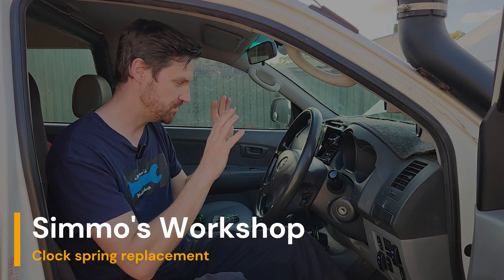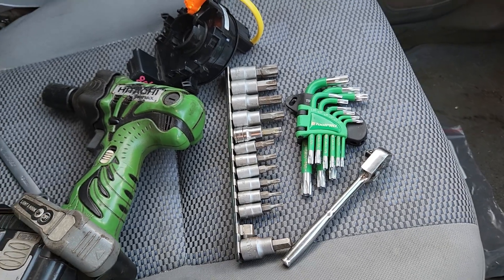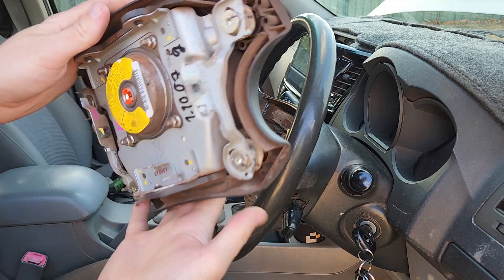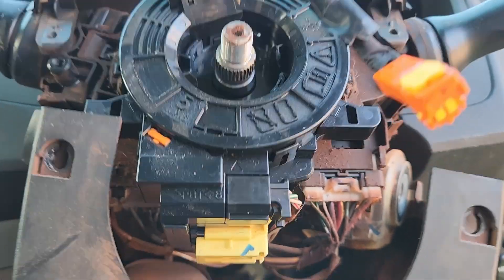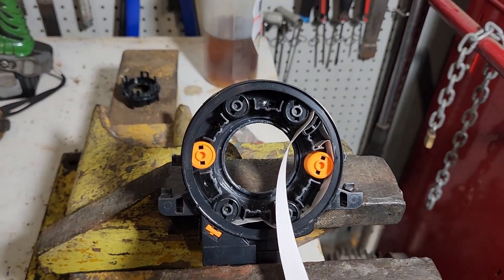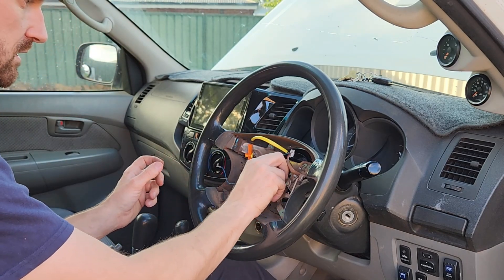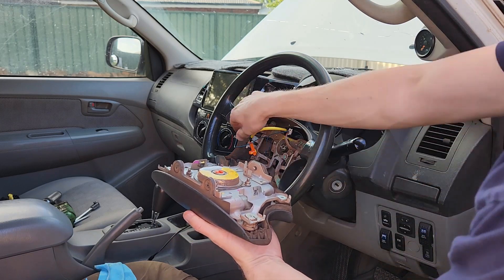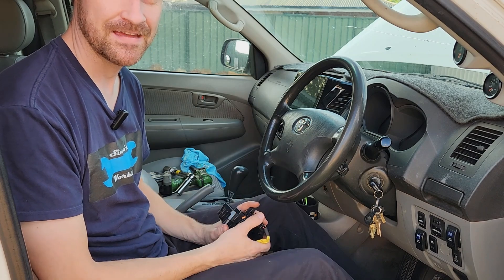How to change a clock spring - Toyota | Symptoms of a bad clock spring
How to change a broken clock spring, vehicle of choice is a Toyota Hilux N70 / Kun26 from 2007

Symptoms are, no horn, air bag light is on and cruise control is not working

Straightforward  job be careful of the air bag and isolate the battery to ensure no issues.

Intro 00:00
Removal of clock spring 00:55
Installation of clock spring 09:51